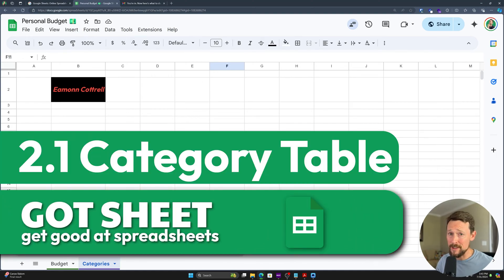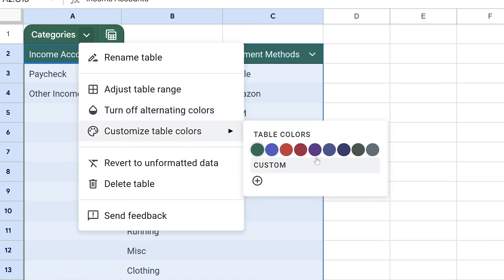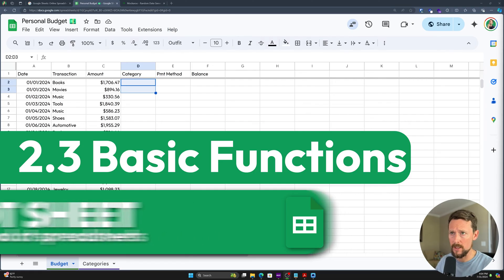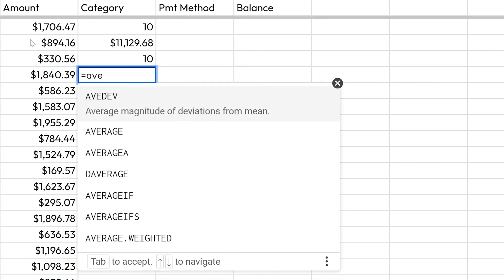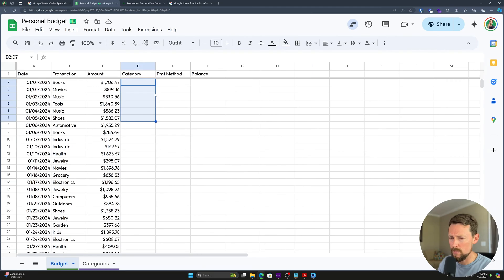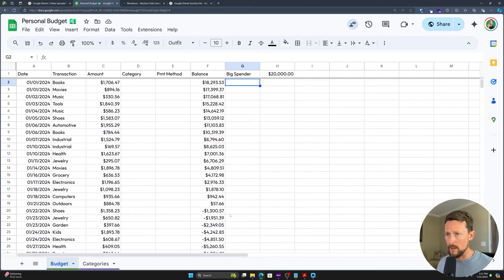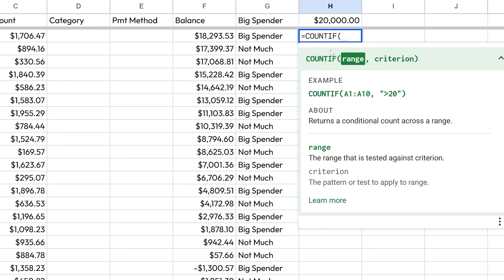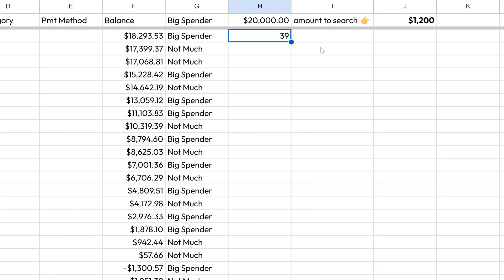Basic Functions and Formulas - Google Sheets for Beginners 2025 [2/7]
Topics Covered:
- Importing data
- Basic functions (SUM, AVERAGE)
- Writing formulas
- Intermediate level functions (IF and COUNTIF)

🖥️ Office items I can't live without:

Chapter Markers:
00:00:00 - Categories
00:02:26 - Import data
00:04:33 - Basic Functions
00:09:24 - Simple Custom Formulas
00:11:21 - IF Function
00:13:21 - Countif and more